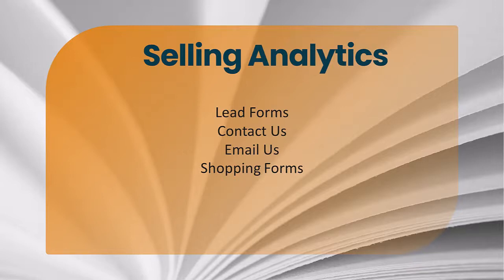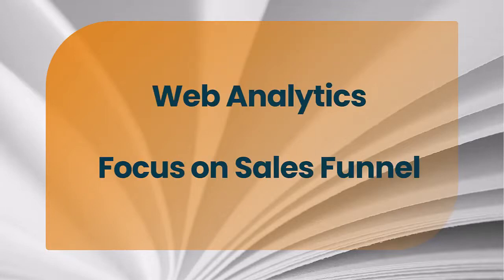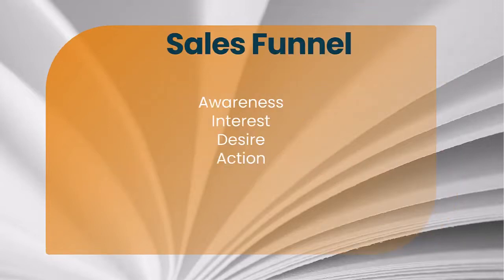Key Website Analytics to Monitor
What website analytics are important to monitor for Web Analytics.  Those metrics are different if your website is informational than if your website sells products.

Find out how to install google tag manager Ga4 Configuration Tag on all website pages.  Get the Google Analytics ID Measurement ID and Install a new GA4 Configuration Tag on your website.